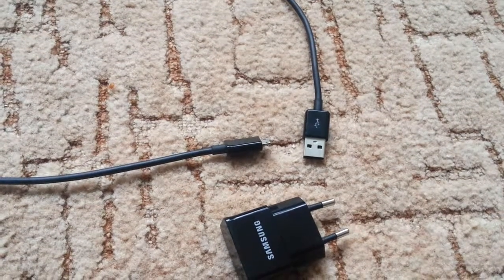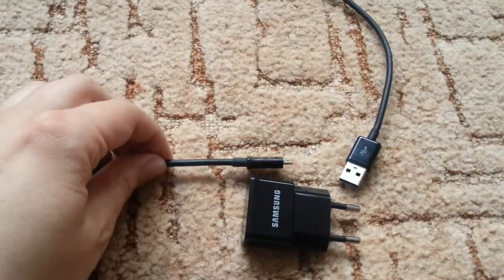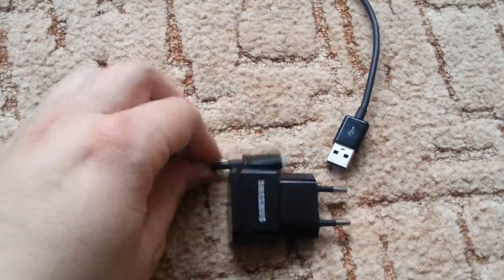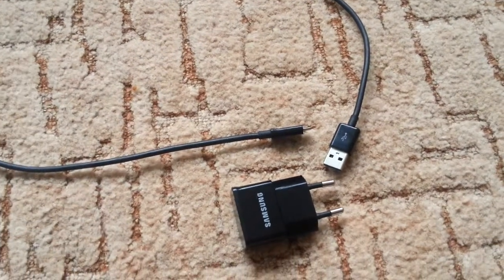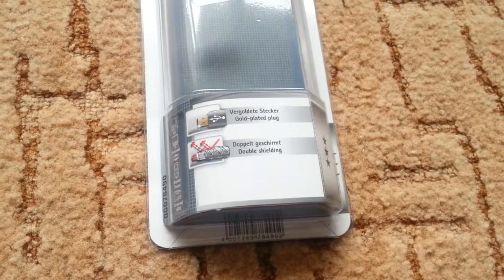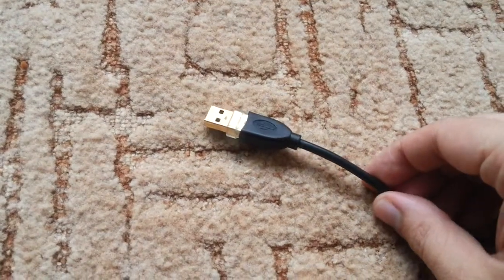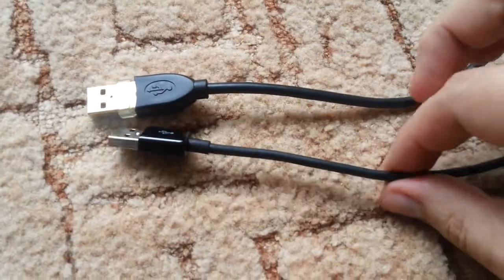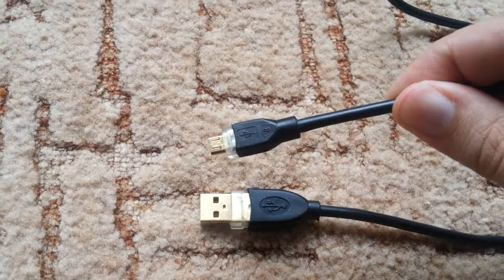Cable UPGRADE. Samsung usb cable.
Product ID: Hama 078490 cable.
USB to MICROUSB